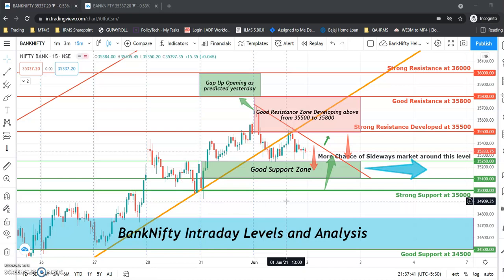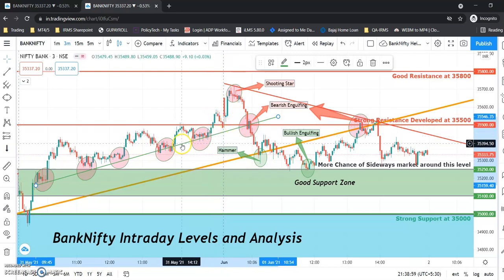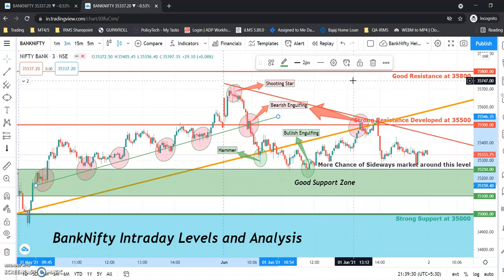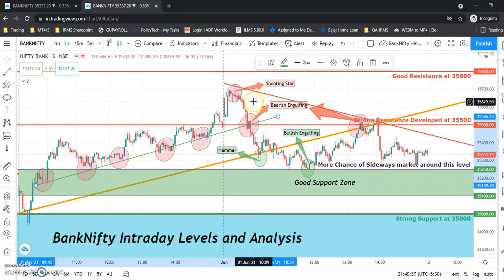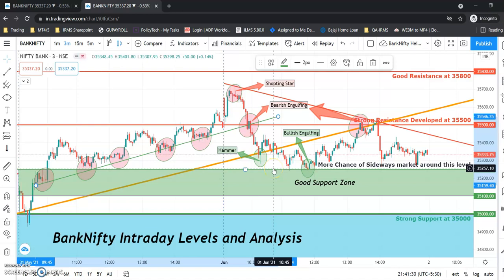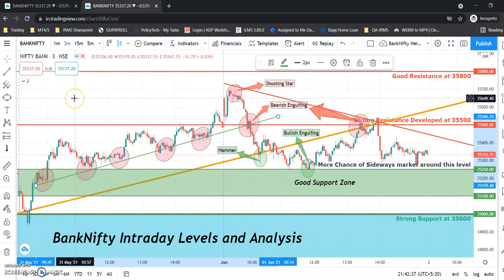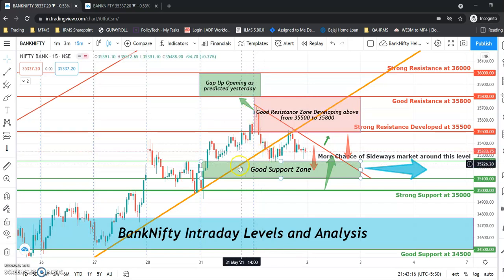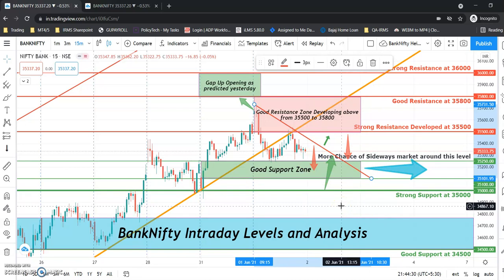BankNifty Intraday Analysis for 2nd June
Hello Everyone,
Hope you all are fit and fine ... Stay Safe and Trade safe...!
As predicted yesterday, BnkNifty Opened Gap Up Today.
BankNifty can Open Gap Down Tomorrow ...!
Resistance Level :
1. Strong Resistance exists at 35500.
2. Next Good Resistance at 35800.
3. Strong Resistance at 36000.
4. Good Resistance is developing at levels from 35500 to 35800.
Support Level :
1. 35000 has become Strong Support Level .
2. Good Support Below is 34500 Level.
3. Good Support Zone between 35100 and 35250.
Trend Lines :
1. Orange Line : BnkNifty is now trading below Big Orange Line ..what does that indicate ..Support is broken and ..now it will/can act as a Resistance.
2. Red Line : BnkNifty is also facing a new Resistance as indicated by New Red Trend Line .

SideWays Possibility :
More Chances of DownSide Sideways market Between the Range 35400 to 35000.

This is not Buy and Sell recommendation to any one.
This is for education purpose and a helping hand to learn trading in Market.

I hope you all like my analysis.
Please do share your thoughts into comment section.

Please hit the Follow button to get the regular analysis.